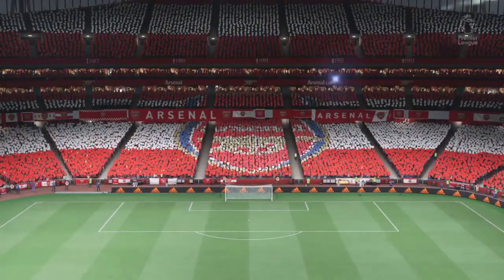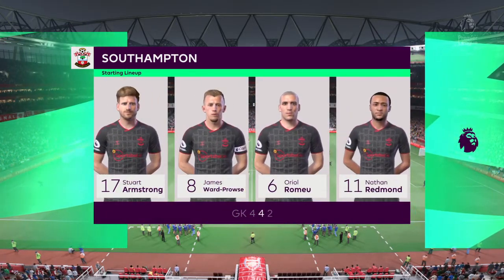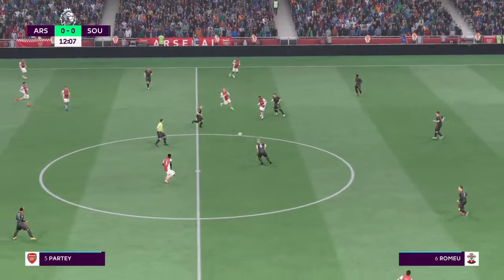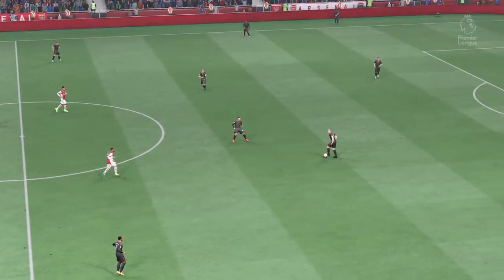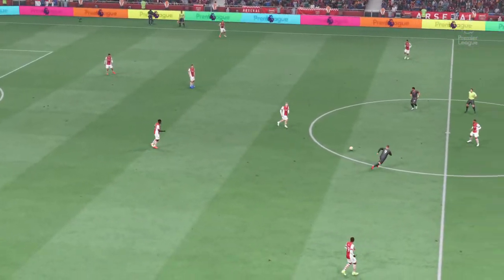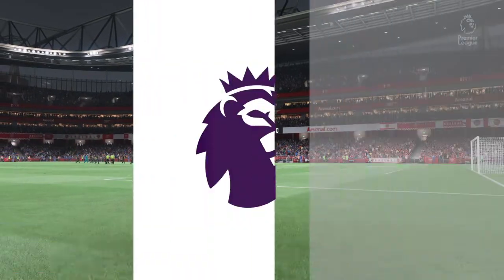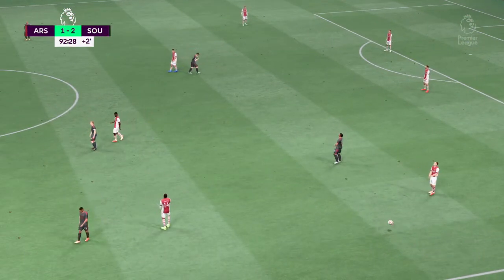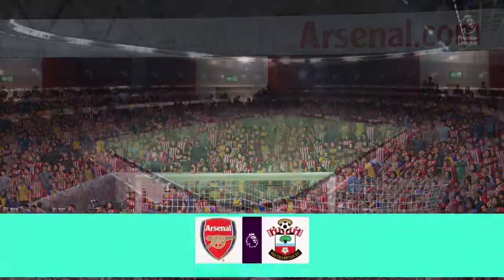FIFA 22 - Arsenal vs Southampton - Premier League | PS4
Timestamps:
0:00 Intro
1:56 First Half
8:22 Second Half